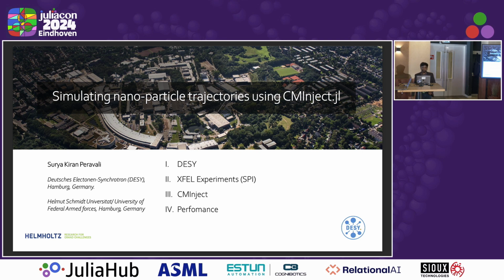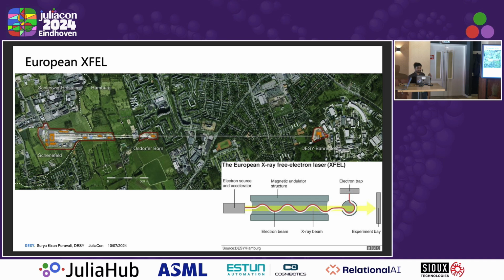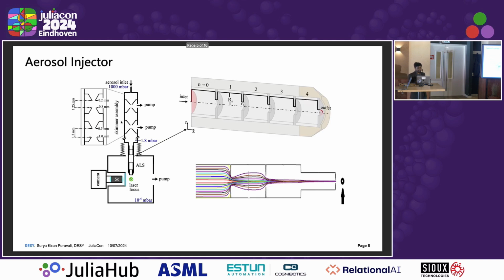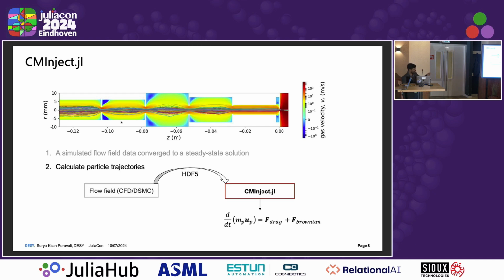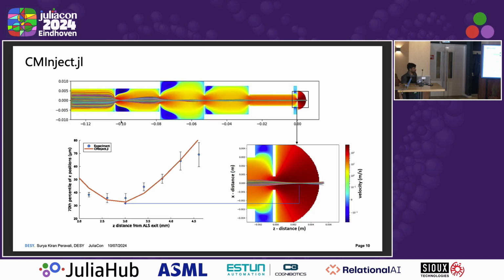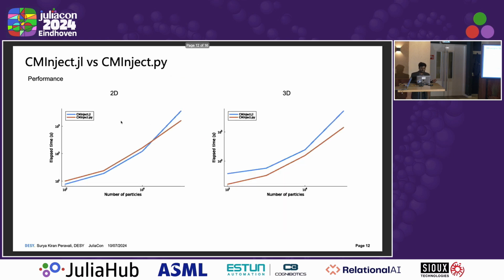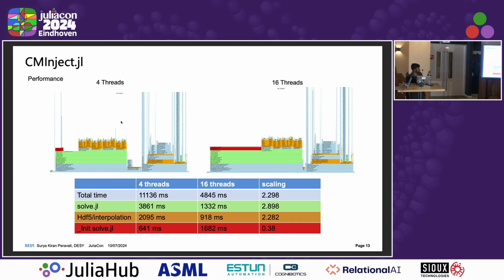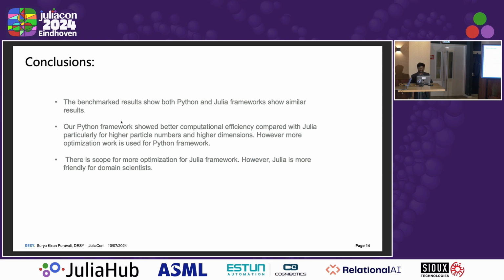Simulating nano-particle trajectories using CMInject.jl | Kiran Peravali | JuliaCon 2024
Simulating nano-particle trajectories using CMInject.jl by Surya Kiran Peravali

Single-particle diffractive imaging (SPI) is a technique employed to capture the atomic-scale structures and dynamics of (bio-) nano-particles. The complete three-dimensional structure of a nano-particle is reconstructed through a series of two-dimensional diffraction patterns from randomly oriented particles. In SPI experiments, an aerosol injection system is utilized to transfer particles into the gas phase, capturing a collimated particle stream in a vacuum. The design of these injection systems must be continuously optimized  to obtain very high density particle streams with less background gas in order to increase X-ray interactions with the particles for generating high-quality diffraction patterns. However, this requires investigating a large parameter space such as operating pressures, geometrical shapes of the injector, size of the particle etc., making experimental characterization and optimization impractical. A numerical framework capable of simulating the flow of the carrier gas in the injection system and the particle trajectories is set up. The fluid flow inside aerosol injector and the vacuum chamber is simulated using a multiscale computational fluid dynamics approach (e.g., OpenFoam/SPARTA-DSMC). Subsequently, the particle trajectories are computed using the forces (e.g., Stokes drag) obtained from interpolated velocity fields along with the Brownian motion of the particles. This framework provides a quick and efficient way to search the experimental parameter space for optimization and also to further understand the physical phenomena (e.g., flow and particle interaction) inside the injection systems.

The particle trajectory calculator in this framework was initially programmed and benchmarked in Python. In order to improve the computational performance, it is currently being converted to Julia. Furthermore, the ease of using Julia and the code alignment with the mathematical notations enhances clarity in understanding of the code for potential future contributors. In this presentation, we present the initial bechmarking results of the simulation tool, validate it based on experimental data and evaluate the computational performance by comparing with the former Python version.